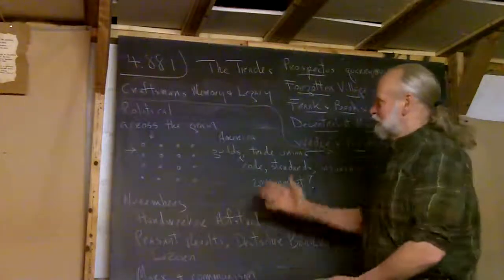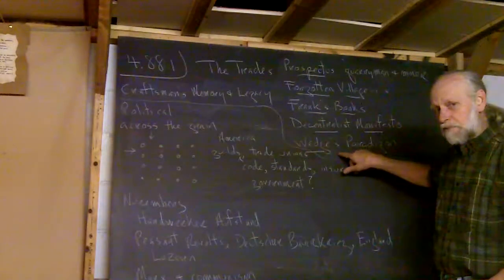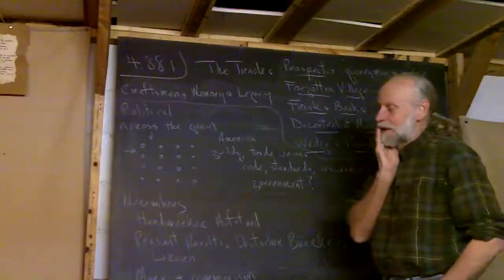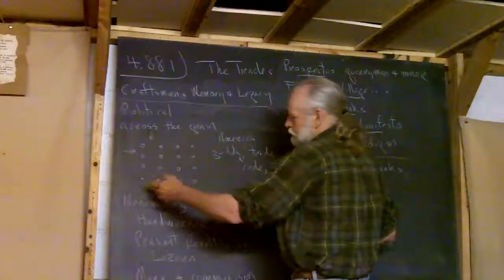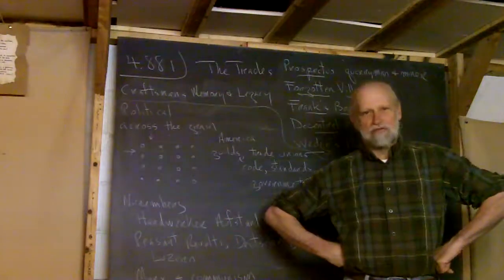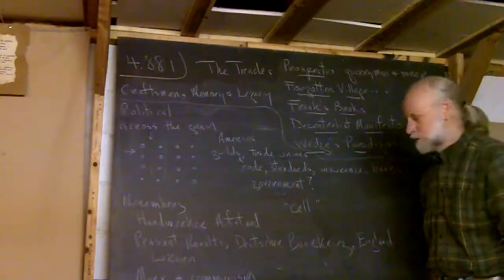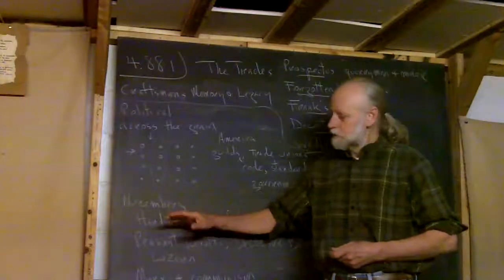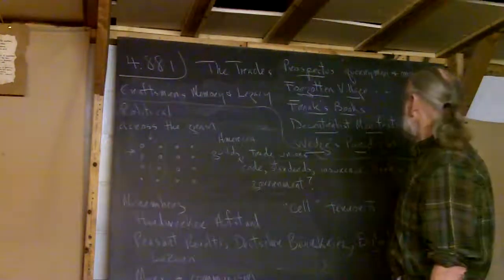4.88.1 The Trades and Political Implications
Frank gets political about the trades.